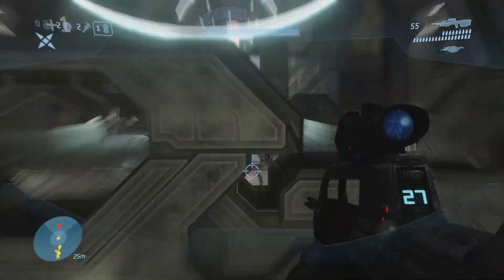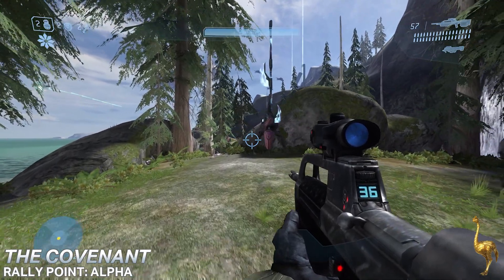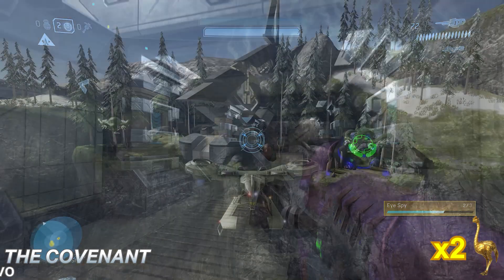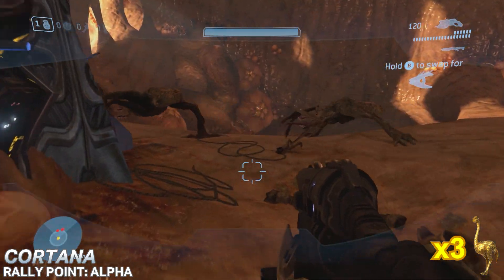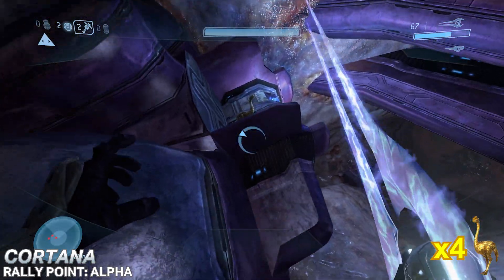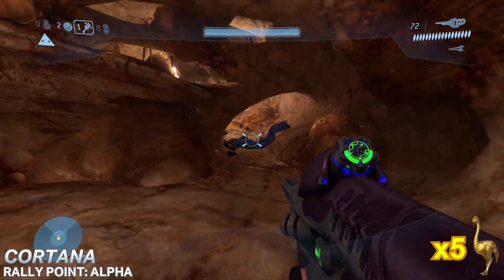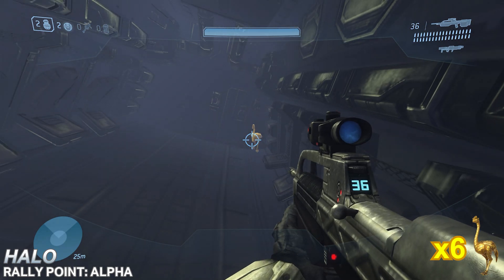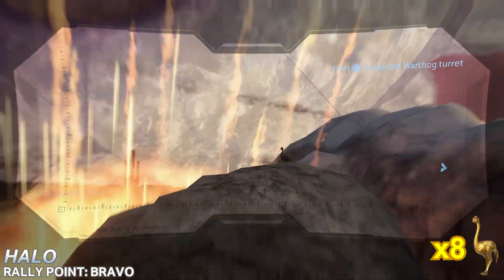Golden Moa Guide – Oct. 27 - Nov. 3 | Halo 3 Collectibles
Golden Moa Guide for the week of October 27th through November 3rd, 2021.

0:00 Intro
0:31 The Covenant: Golden Moa 1
0:46 The Covenant: Golden Moa 2
0:59 The Covenant: Golden Moa 3
1:14 Cortana: Golden Moa 1
1:38 Cortana: Golden Moa 2
1:57 Cortana: Golden Moa 3
2:21 Halo: Golden Moa 1
2:33 Halo: Golden Moa 2
2:50 Halo: Golden Moa 3
3:04 Wrap-Up